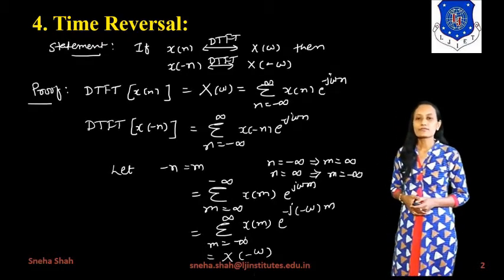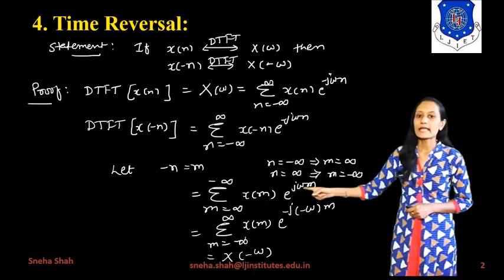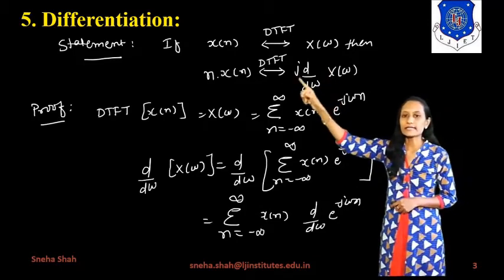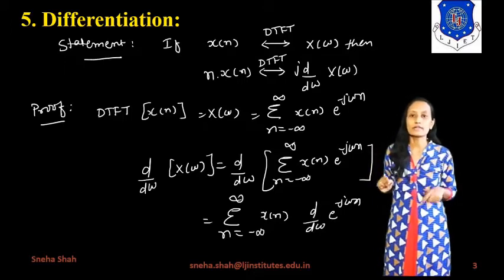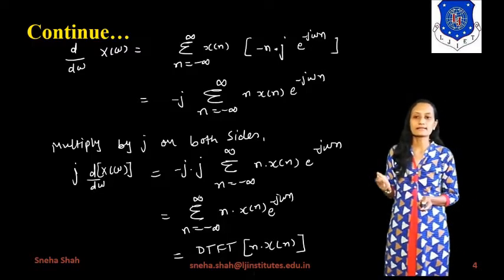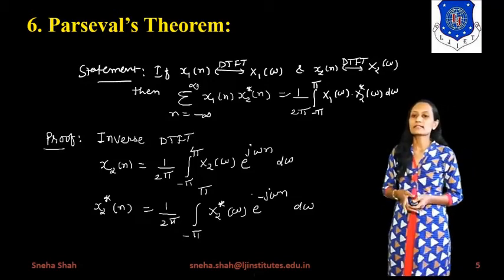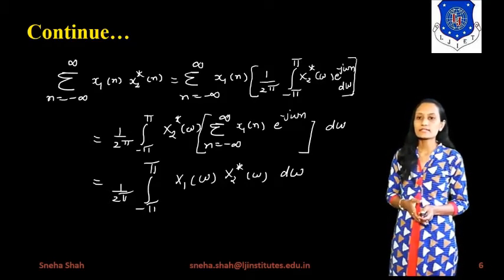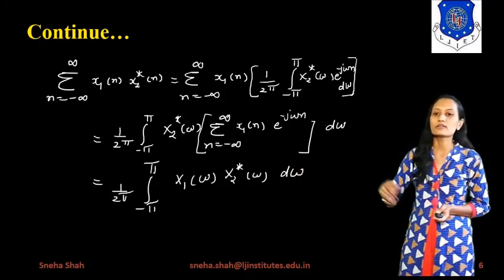DSP Session 10_Properties of DTFT Part 2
Subject: DSP
Unit 2: Discrete Time signals and Systems (Frequency Domain Analysis)
Topic: Properties of DTFT
Now from the video try to give answers for following questions:
1. List the properties of DTFT.
2. Write statement of Time reversal property of DTFT.
3. Find DTFT of x(-n) if x(n) = u(n).
4. Write statement of Differentiation property of DTFT.
5. Find DTFT of nx(n) of unit impulse signal.
6. Write statement of Parseval's theorem of DTFT.
7. What is the application of Parseval's theorem?